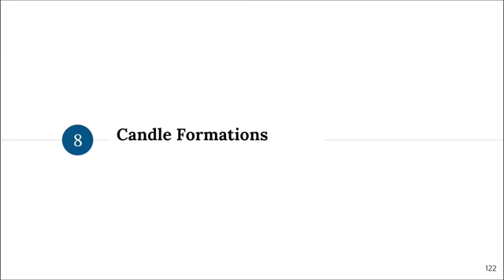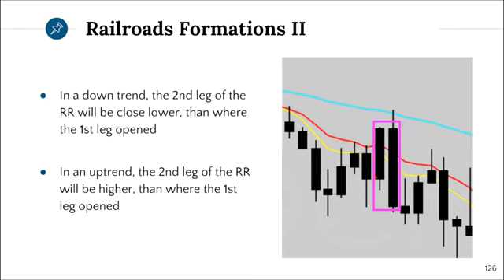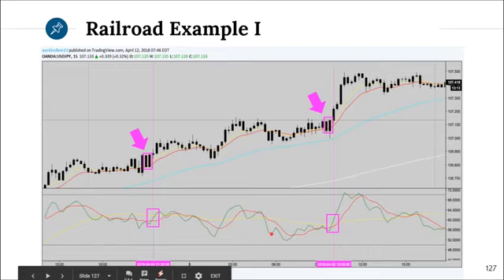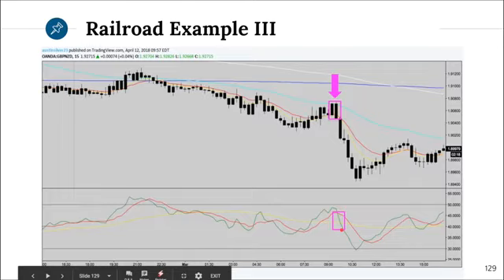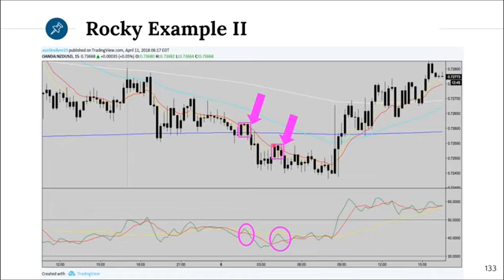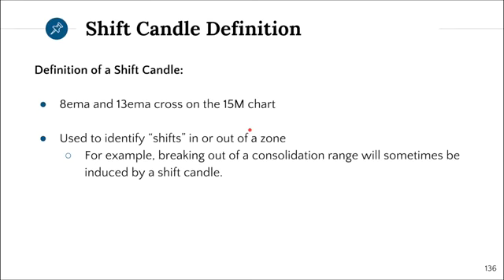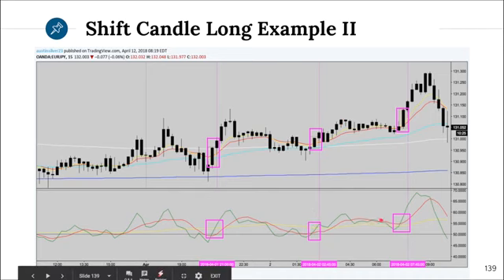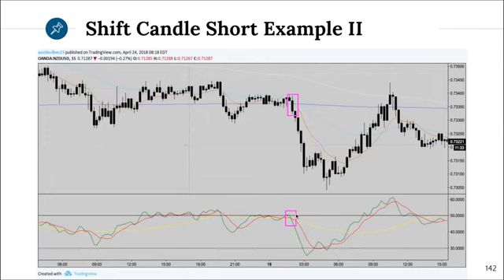07. Forex Training Program Chapter 8 Candle Formations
Welcome to our YouTube video on Forex Training Program Chapter 8 - Candle Formations. In this comprehensive tutorial, we dive into the world of candlestick formations and their significance in forex trading.

Join us as we explore the various candlestick patterns, including doji, hammer, engulfing, and many more. We'll explain the interpretation and potential trading strategies associated with each pattern, giving you the knowledge and insights to make informed trading decisions.

Whether you're a beginner looking to establish a strong foundation in forex trading or an experienced trader seeking to enhance your skills, this chapter is packed with valuable information and practical tips.

Key Topics Covered:

Introduction to candlestick formations in forex trading
Understanding the significance of different candlestick patterns
Identifying key reversal and continuation patterns
Exploring real-world examples and case studies
Implementing candle formations in your trading strategy
By the end of this video, you'll have a solid grasp of candle formations and how to incorporate them into your trading arsenal. Join us on this educational journey and unlock the potential of candlestick patterns in your forex trading endeavors.

Let's dive into the world of candle formations together!